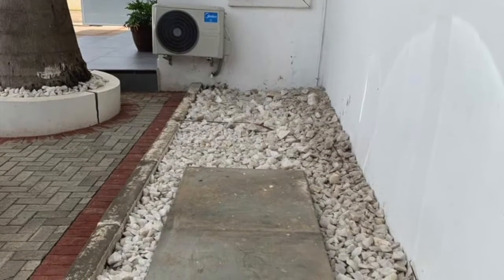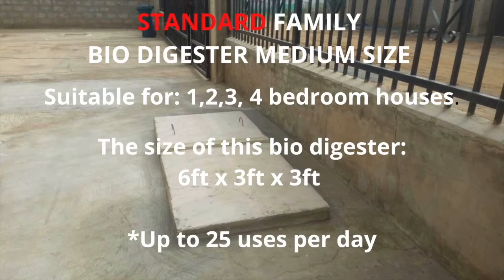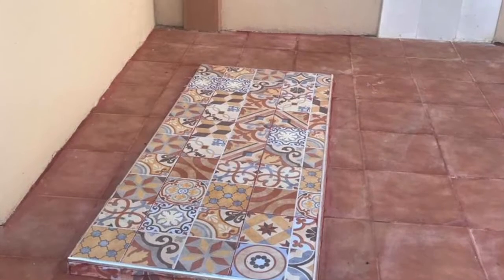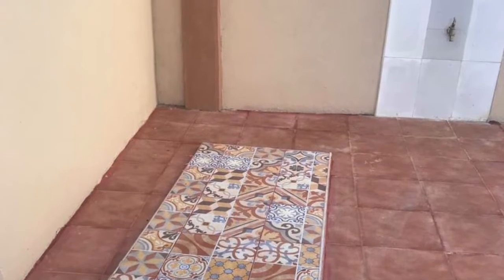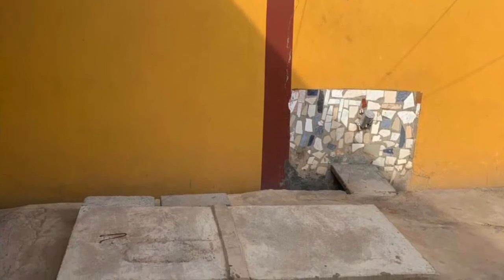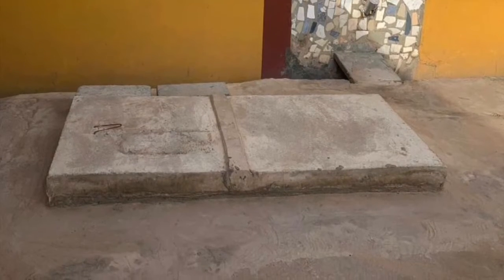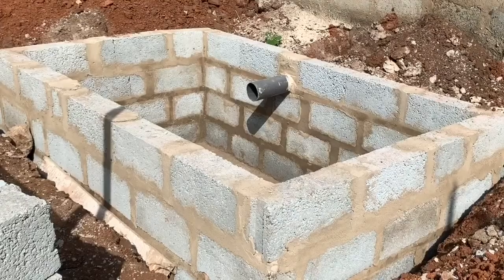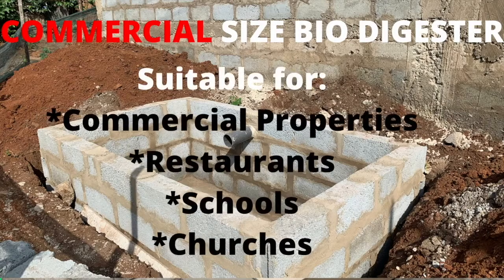Types of Biodigesters for Homeowners in Ghana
The different types of biodegradable toilet waste biodigesters been constructed for home owners in Ghana today. These biodigesters are made purposely for the their effectiveness in biodegradable human waste for easy disposal in the environment. They are not holding tanks like septic tanks neither do they produce biogas as an output.